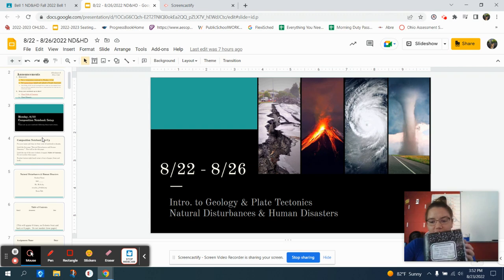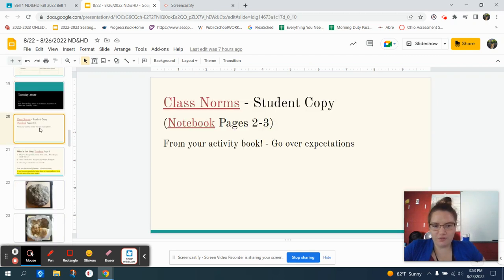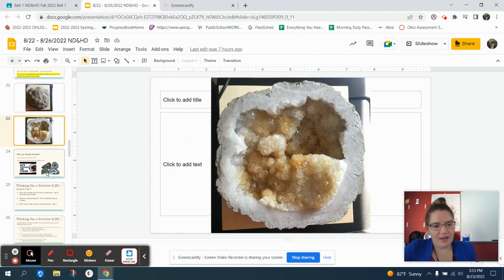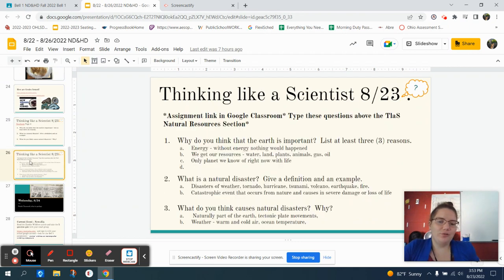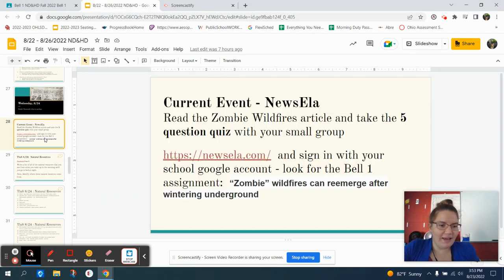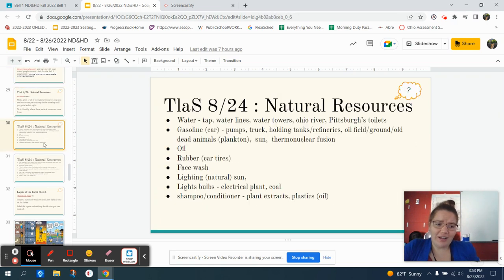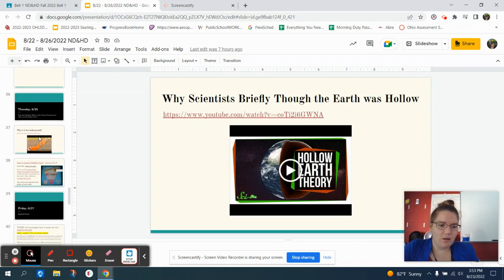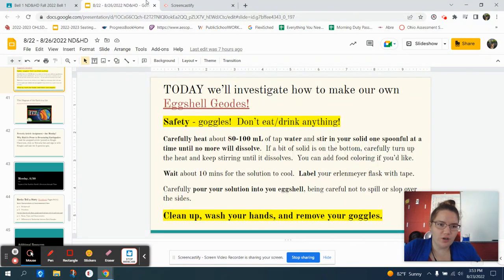ND&HD Open House